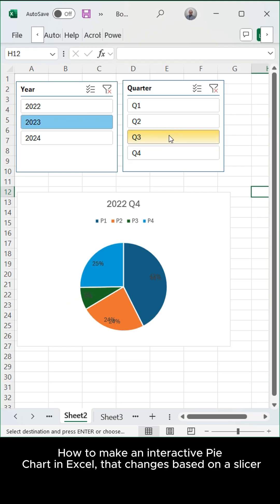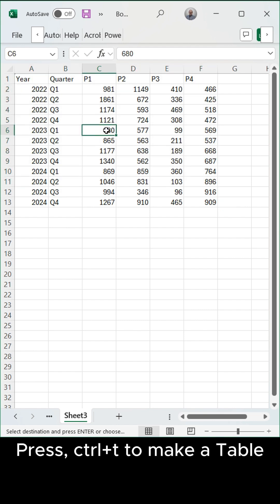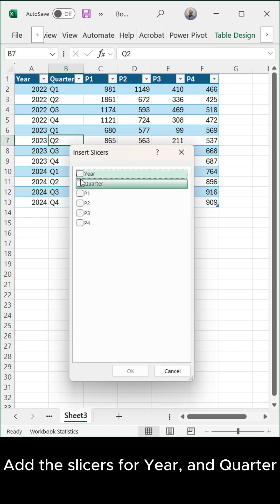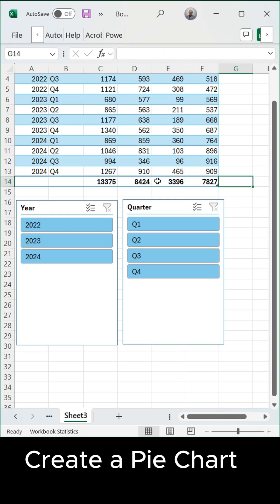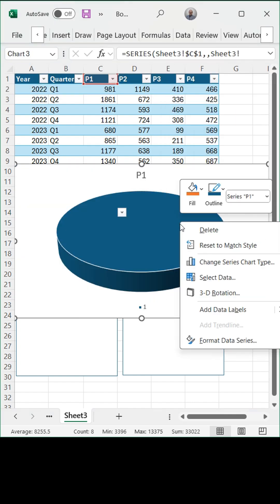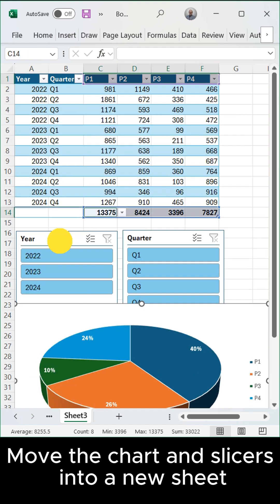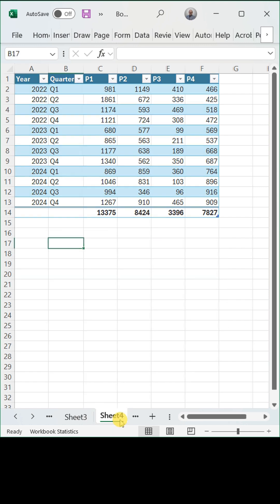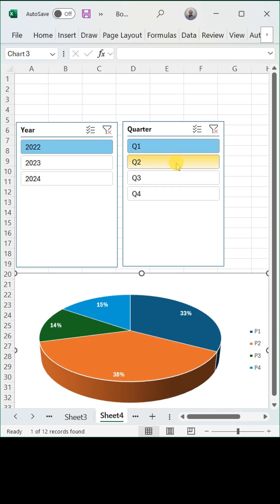Dynamic Pie Chart Excel